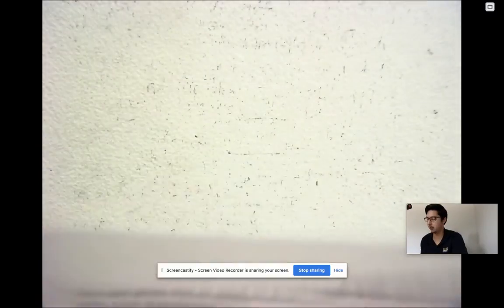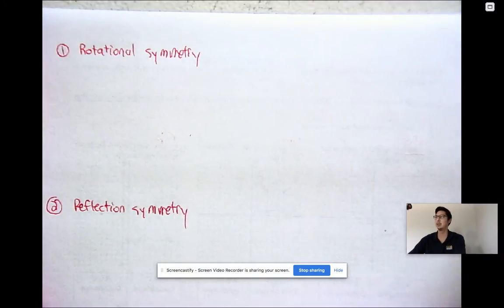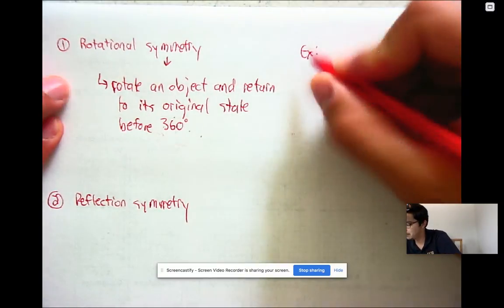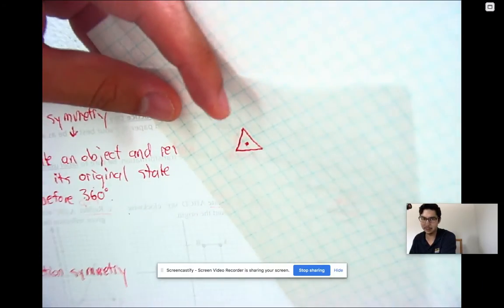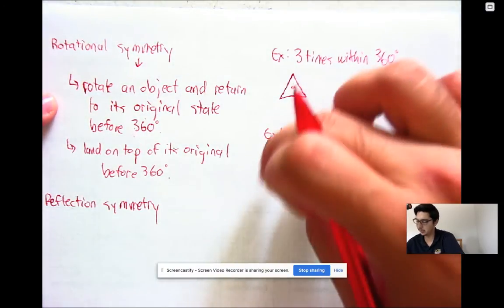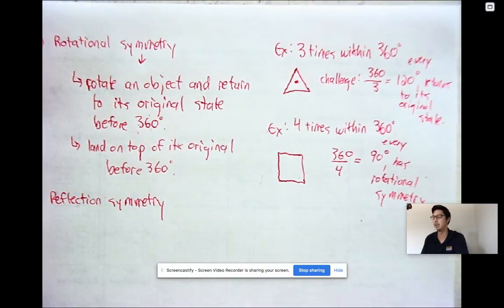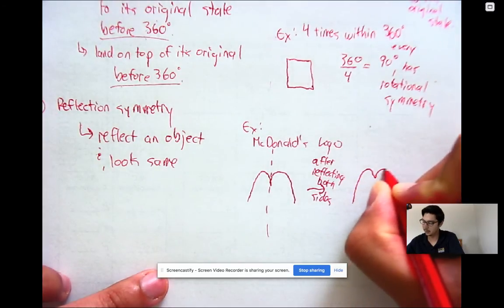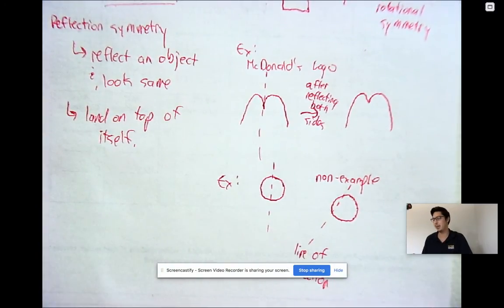Transformations Day 2